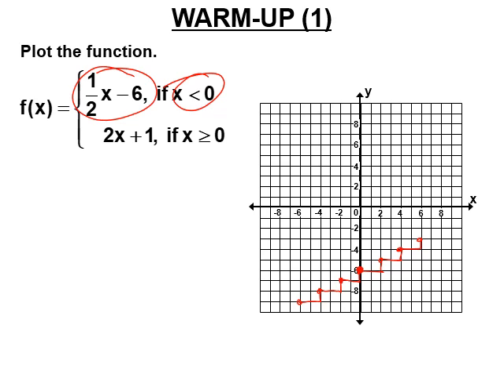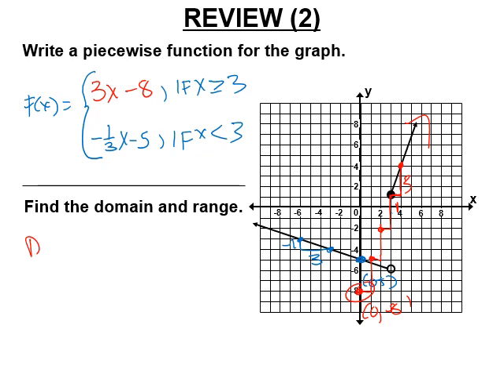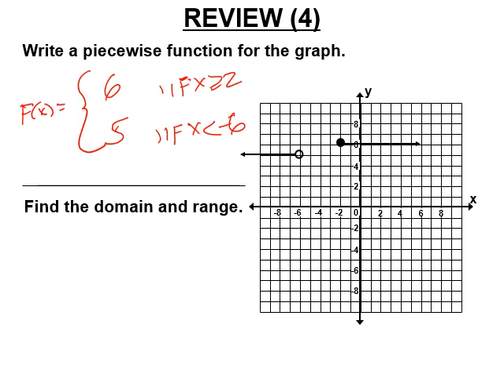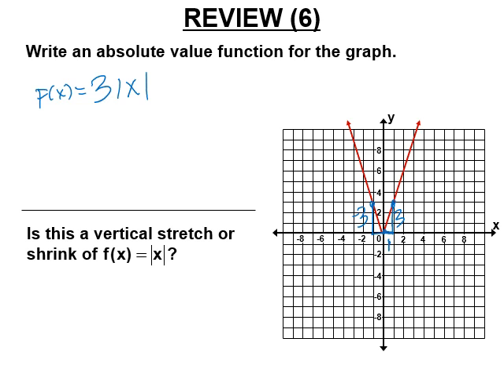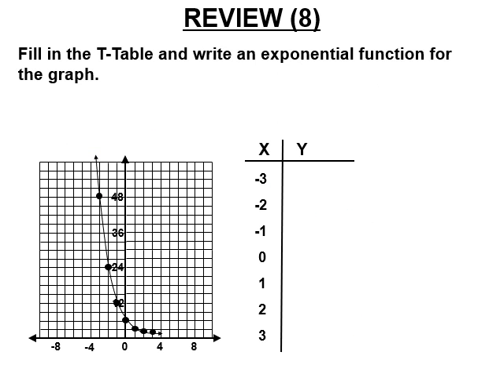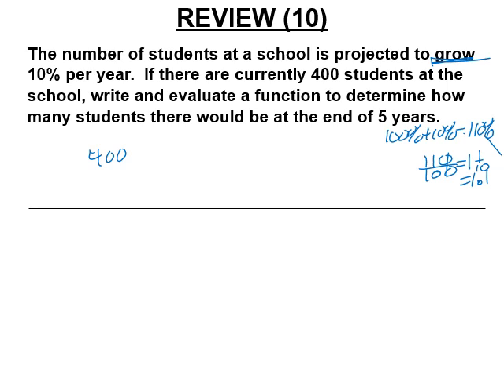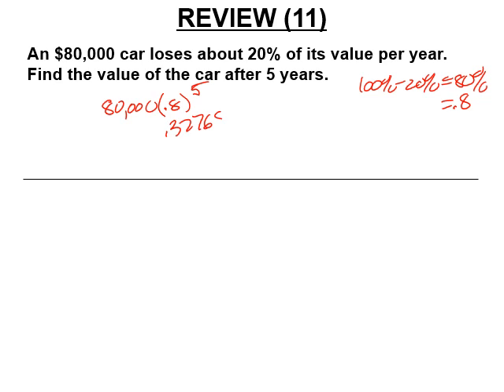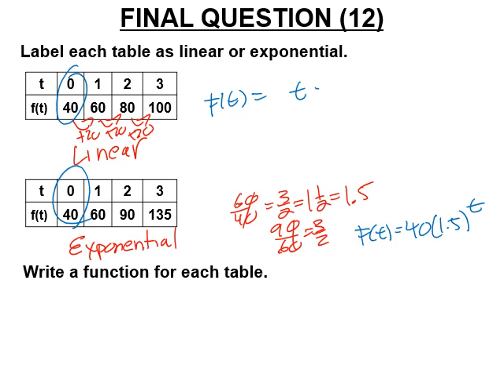Review Unit 15 Exponential and Other Functions